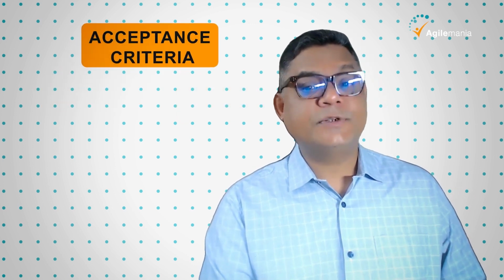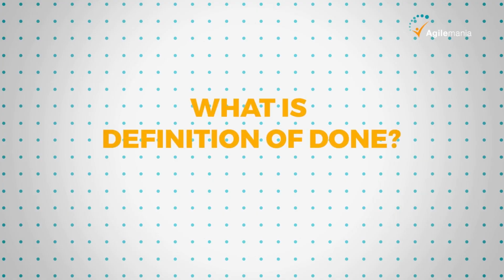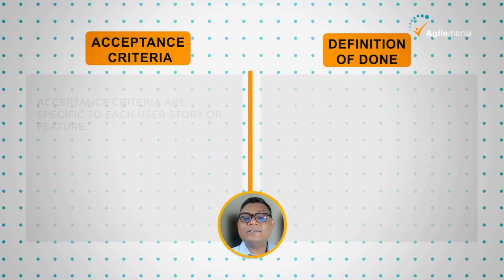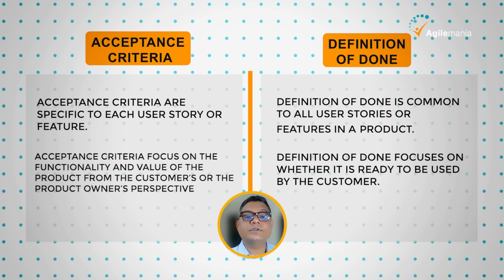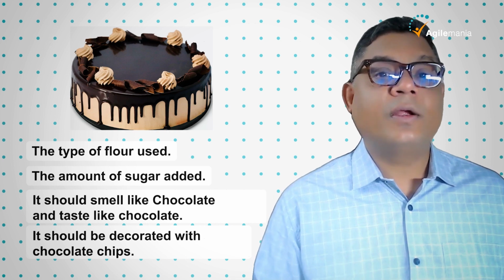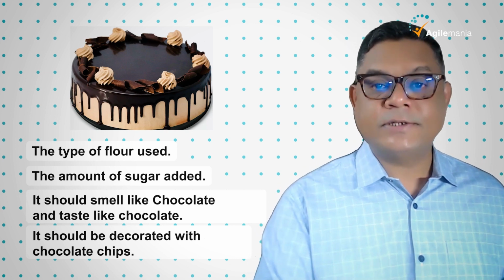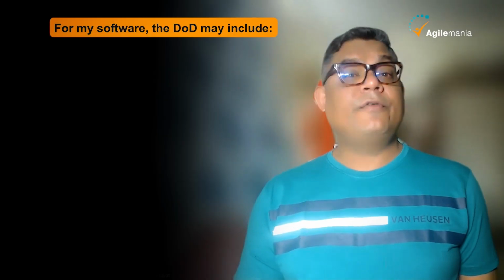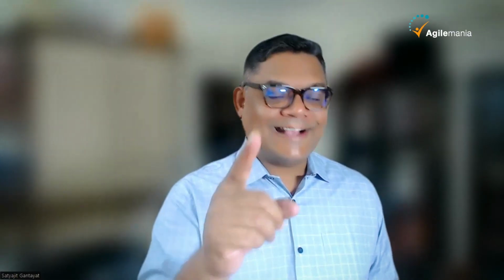This Simple Trick Separates Definition of Done from Acceptance Criteria | Agilemania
What is difference between Definition of Done vs Acceptance Criteria.
In this video, Satyajit Gantayat, an experienced agile coach and trainer,
discusses talks about what is exactly Acceptance Criteria & Definition of Done (DoD).

What is Definition of Done (DoD)?
Definition of Done helps determine the "DONENESS" of product increment that we develop during an iteration or a sprint as a team. It helps us make explicit the quality of our product increment.

What is Acceptance Criteria?
The concept of Acceptance Criteria comes along with User Stories from Extreme Programming. Typically, a User Story is a short 3 line description expressing a requirement from the customer's perspective. For any additional details, the Developers would collaborate with the business (customer) and understand more. During such a conversation, they (developers and customers) agree upon the requirement's acceptable behavior. This agreed-upon confirmation of the requirements behavior is termed as Acceptance Criteria.